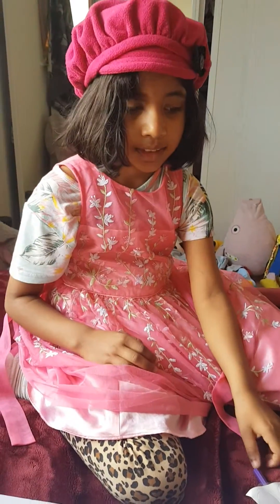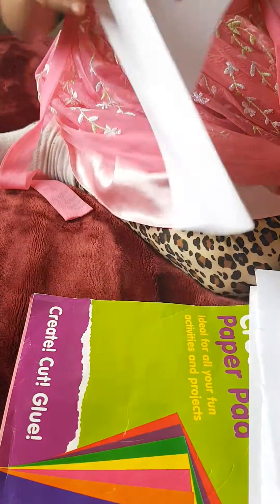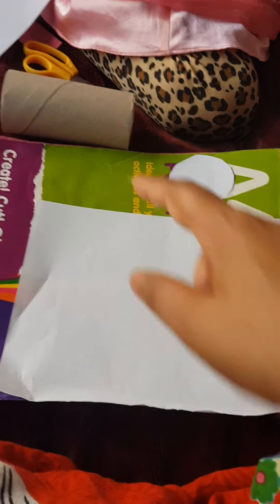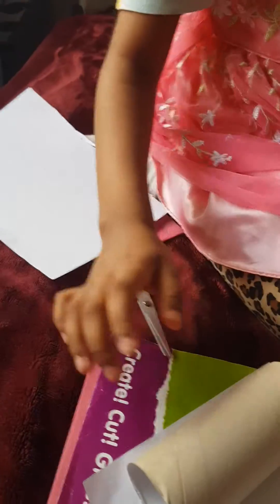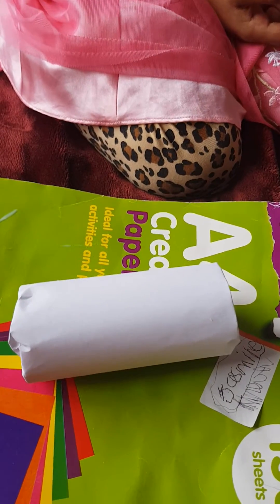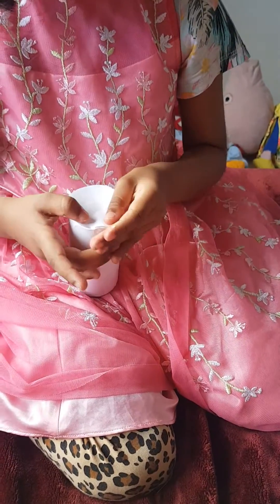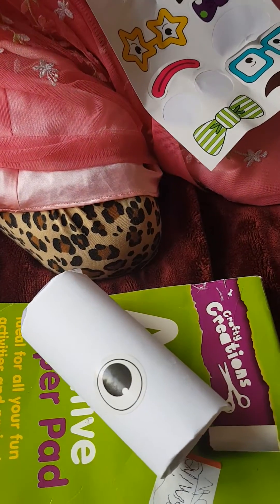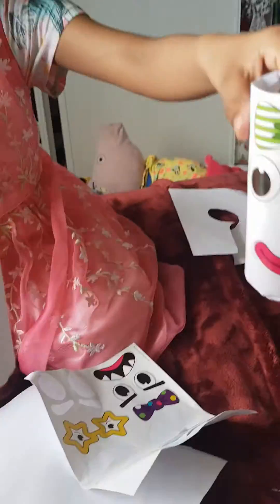Craft work by Jasmine to create toilet roll pen holder